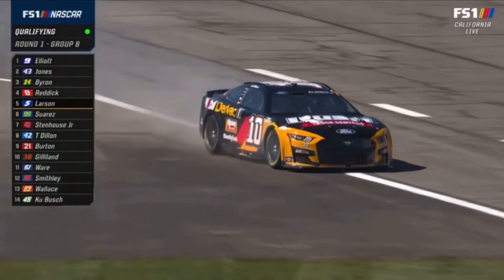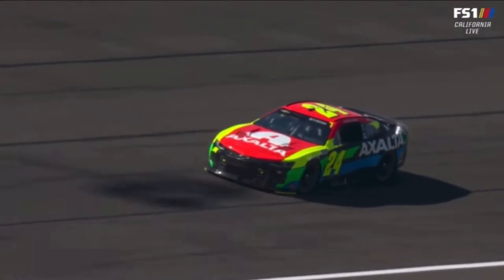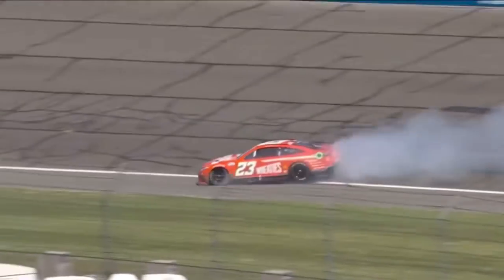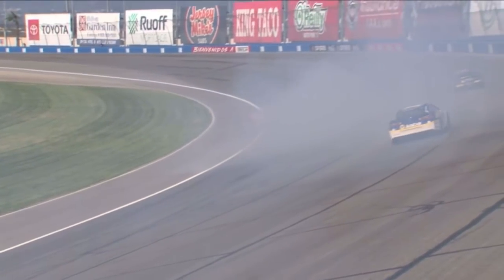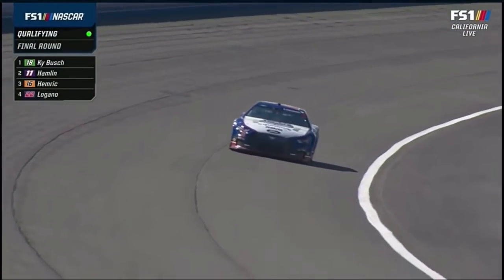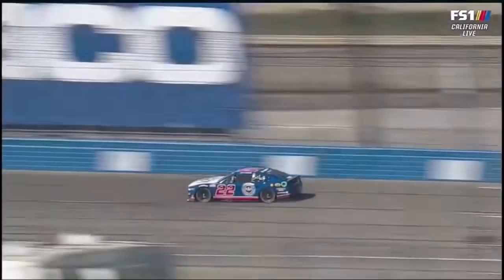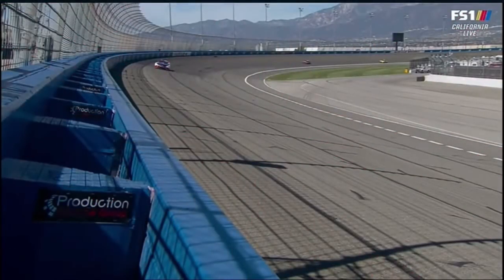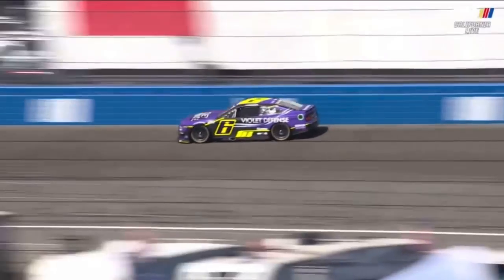All Crashes from Cup Series Auto Club Practice | 2022 Wide Power 400